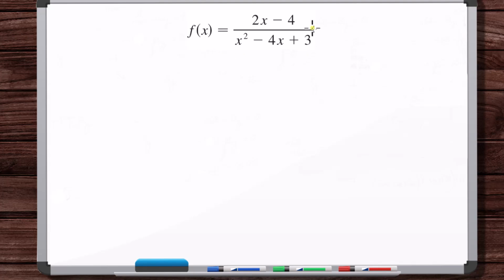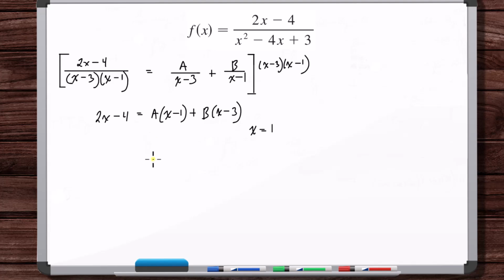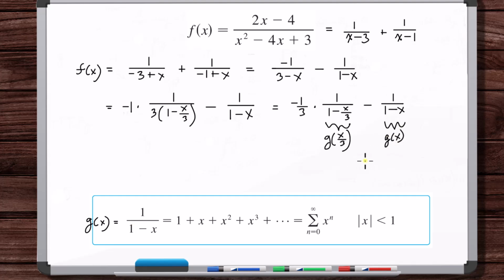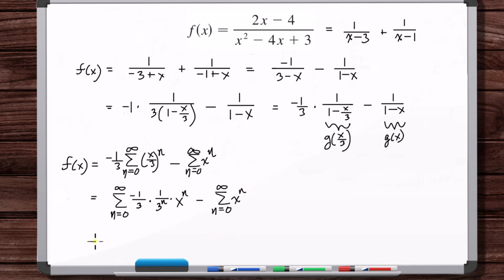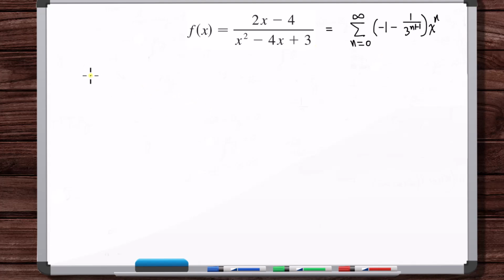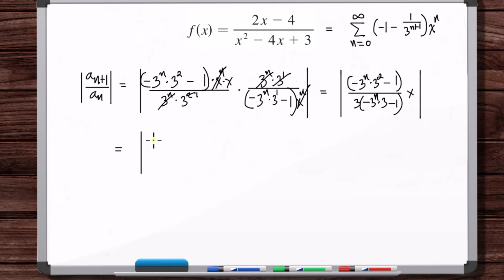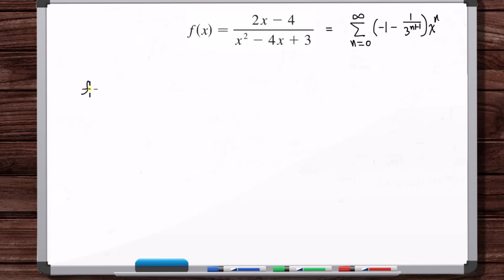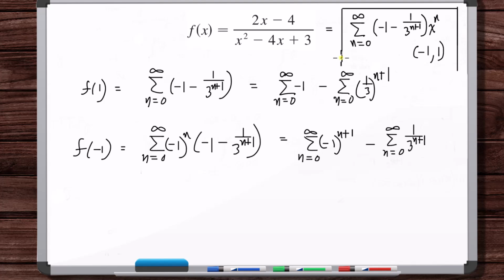Partial Fraction Power Series Function Representation Example Problem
In this video, we find a power series representation for a function by first performing partial fraction decomposition on the function, forming two separate power series, then combining the power series.